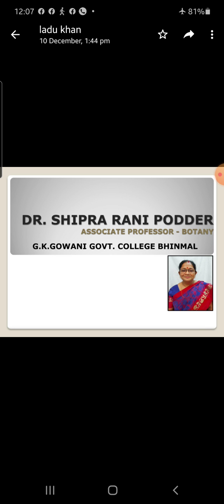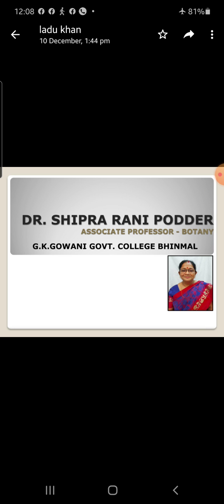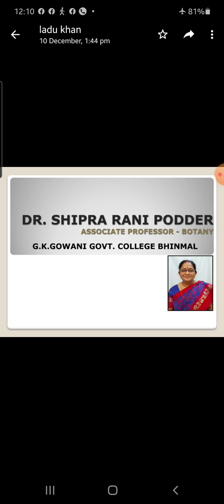Special type of tetrasporic embryo sac in angiosperm